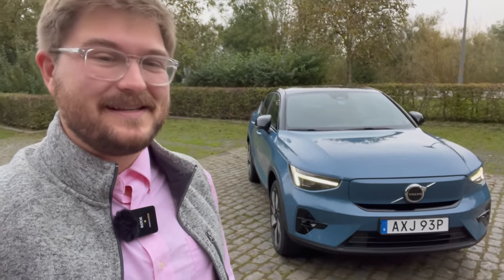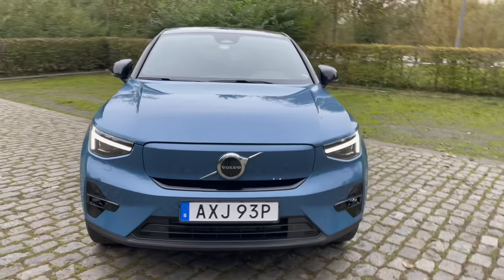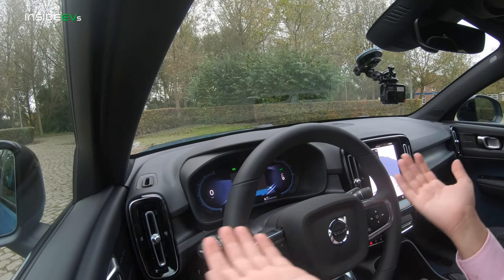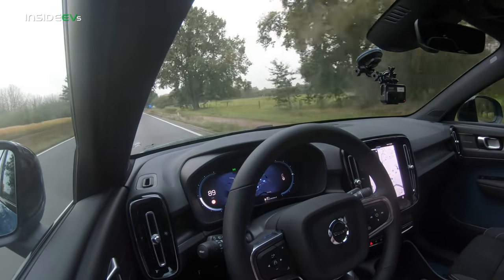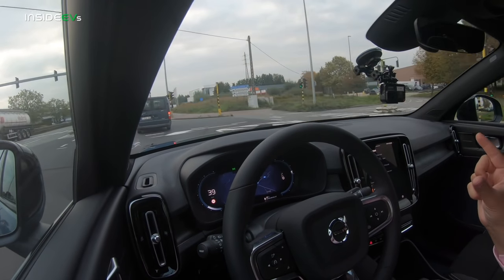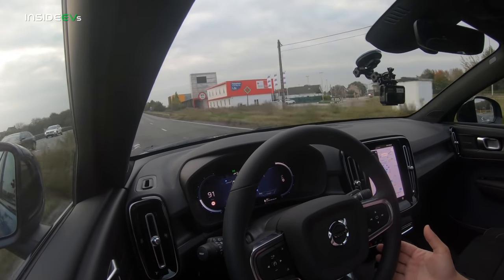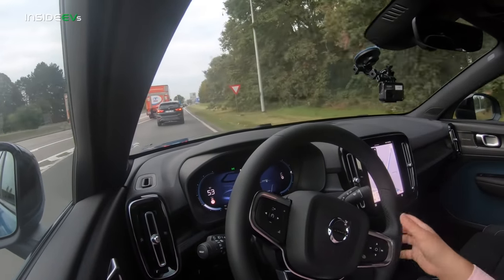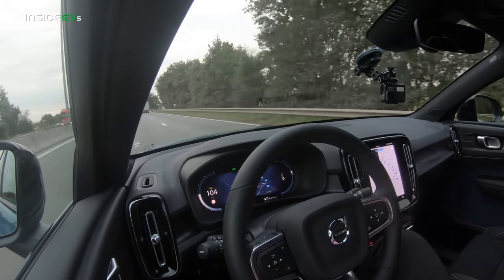2022 Volvo C40 Recharge Twin: InsideEVs First Drive Review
Kyle is in Belgium with the new 2022 Volvo C40 Recharge! In this video he takes you for a driving review after spending a couple days driving this new electric crossover. The vehicle he is reviewing is the C40 "Twin", the 300kW dual motor AWD version with the 78kWh battery (gross) and 75kWh (usable).